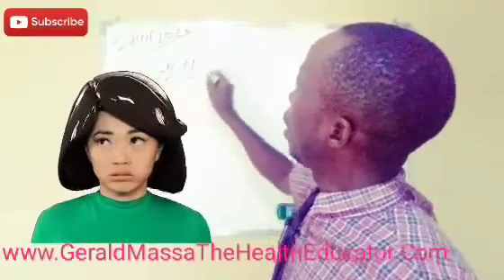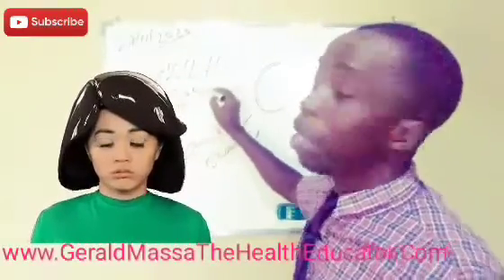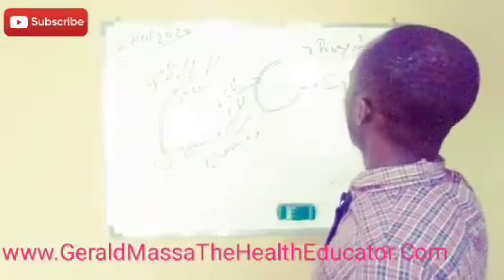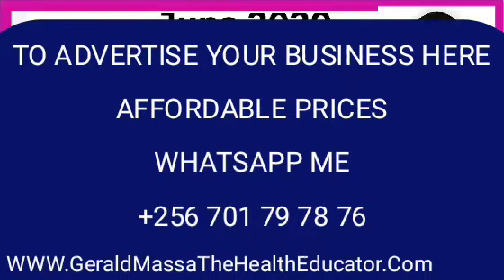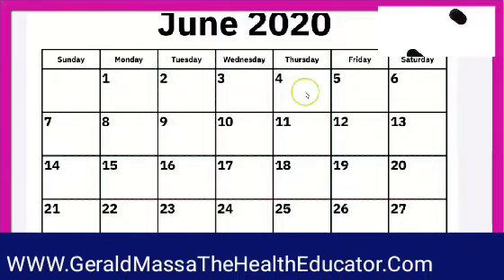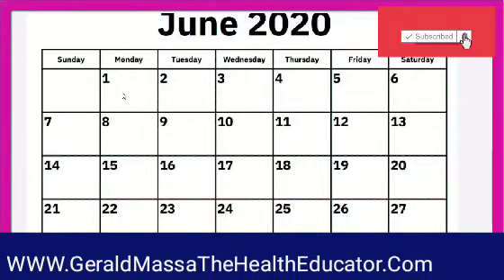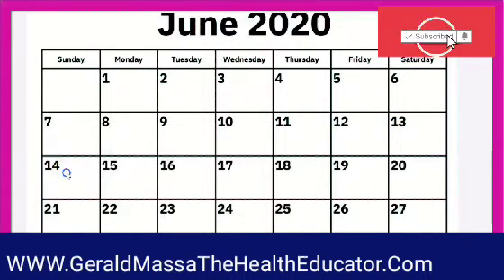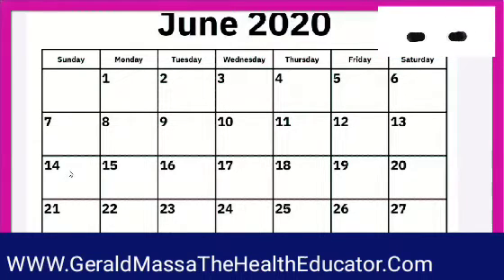FAINT LINE PREGNANCY TEST | THE OVULATION CALENDAR | FERTILITY | Gerald Massa The Health Educator.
Ovulation is the release of an egg from your ovary, into your fallopian tube. It typically happens about 13–15 days before the start of each period. Like your period, the timing of ovulation can vary cycle-to-cycle, and you may have the odd cycle where you don't ovulate at all. Your menstrual cycle begins on the first day of your period and continues up to the first day of your next period.

MISSED PERIODS WITH A NEGATIVE PREGNANCY TEST | THE OVULATION CALENDAR | HOW TO COUNT SAFE DAYS.

ugandan music 2020,ugandan movies,ugandan music,uganda,uganda vs south sudan,uganda empya,ugandan gospel music,ugandan movies 2020,ugandan comedy,uganda news today,ugandan nonstop 2020,uganda music,uganda at large,fertility massage,fertility pills to get pregnant,fertility days to get pregnant,fertility massage with castor oil,fertility diet to get pregnant,fertility meal plan,fertility pills for twins,fertility window,fertility period of a woman